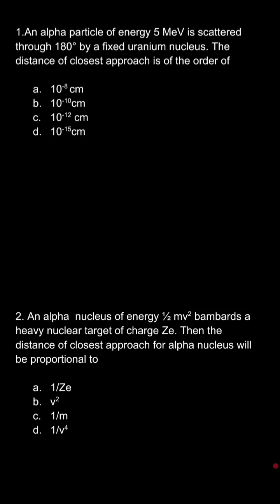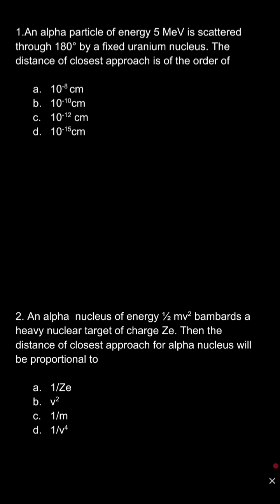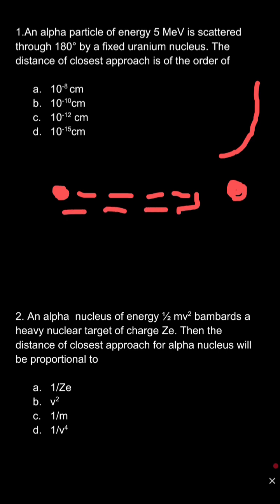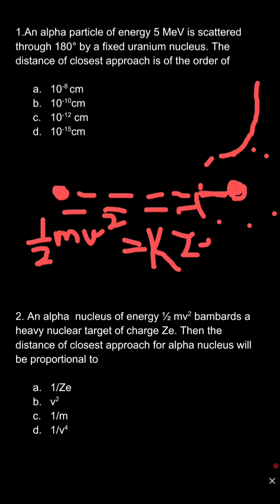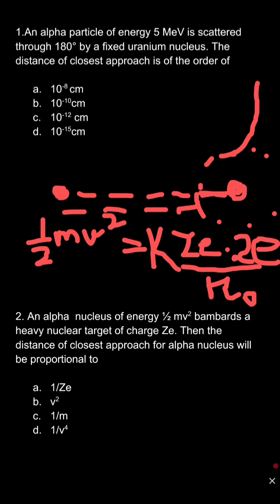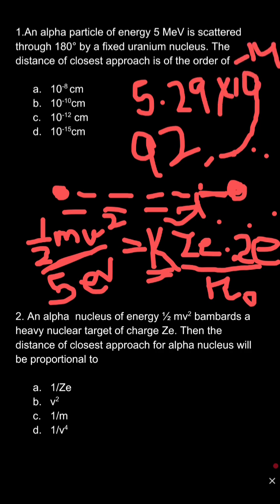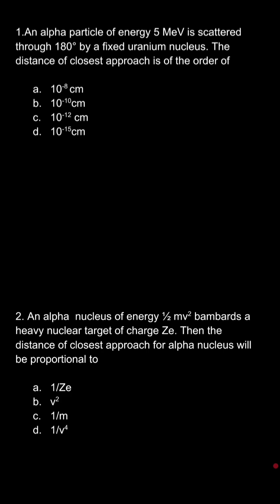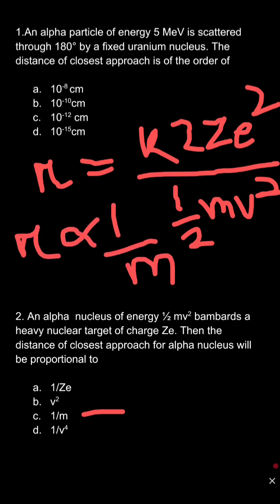Distance of closest approach